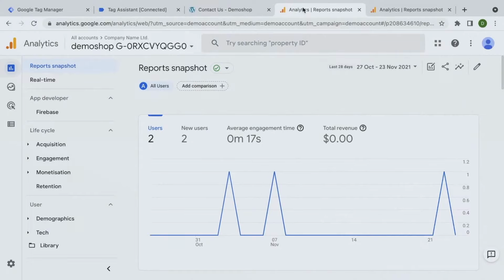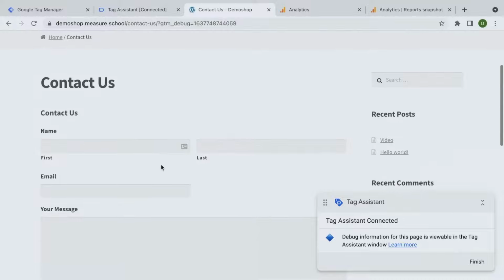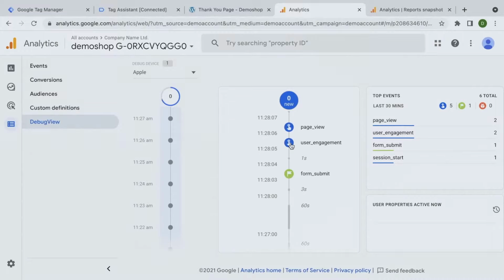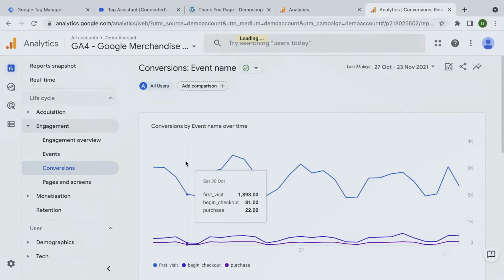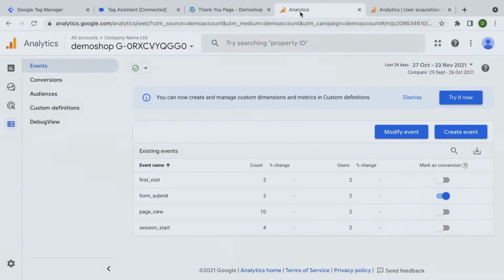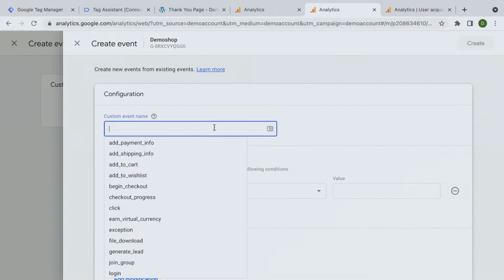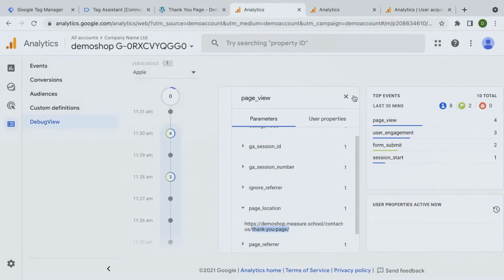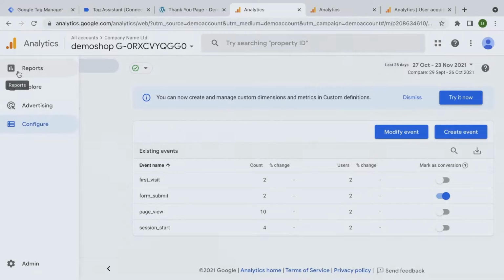How to Configure GA4 Goals and Conversions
Google Analytics uses goals to measure how often our users complete specified actions on our websites. These goals can be anything from buying a product, signing up to an account or downloading an ebook. Once they have completed the desired goal, it is considered a Conversion.

These conversions need to be measured by a tool like Google Analytics 4 so you can evaluate your business efficacy with proper data. Join us as we configure goals in Google Analytics 4 so you can start measuring your conversions right away.

OUTLINE:

00:00 - Introduction
00:32 - Conversions Configuration
02:09 - Sending Events to the System
03:39 - Mark As Conversion
05:30 - Conversion Report
07:15 - Page View as an Event
12:15 - New Conversion Event
13:43 - Summary